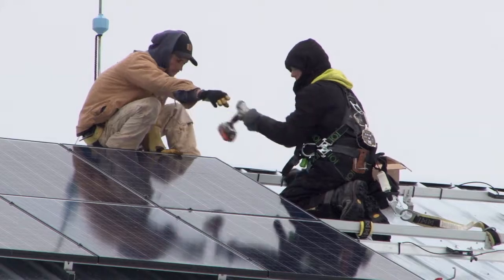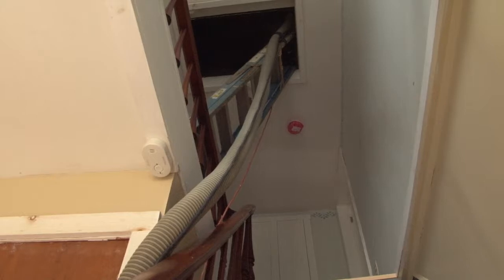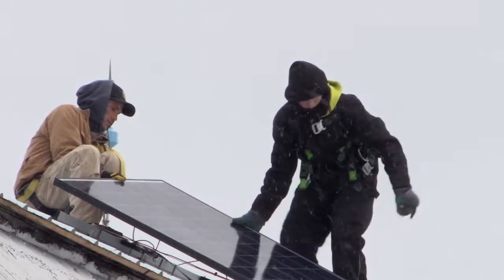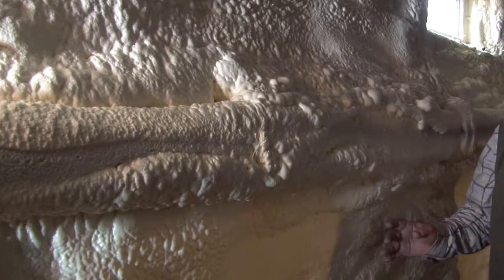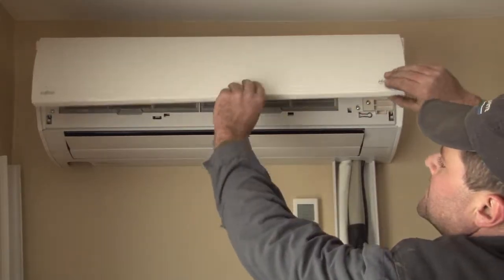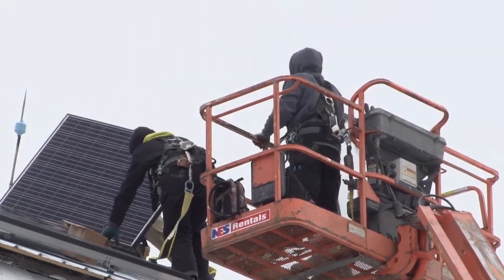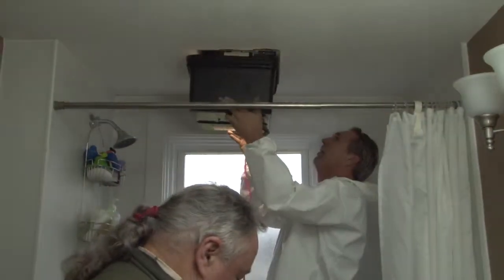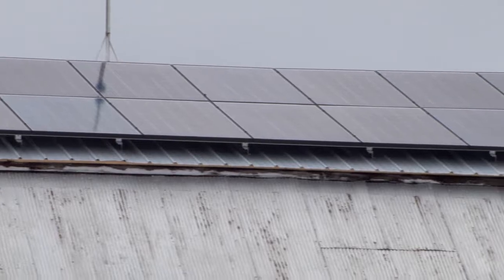Zero Energy Now St J Project